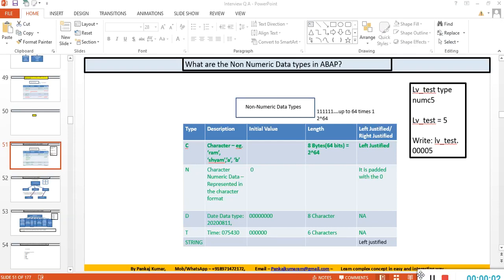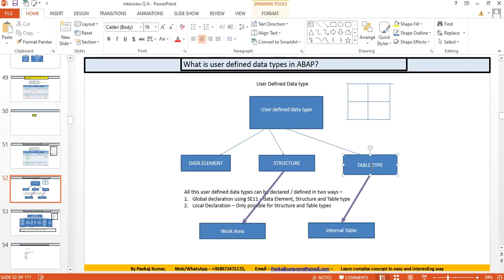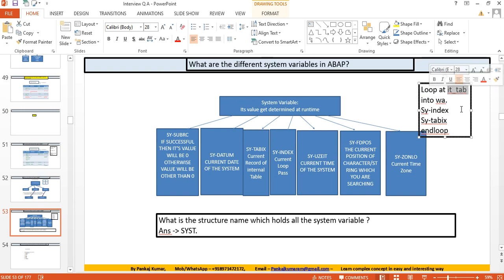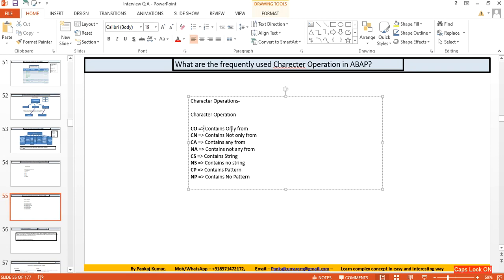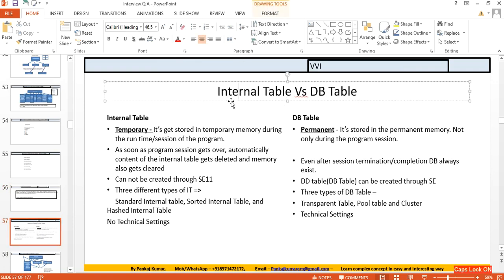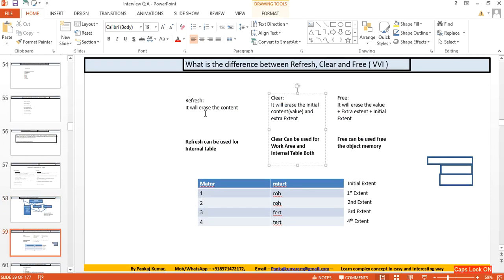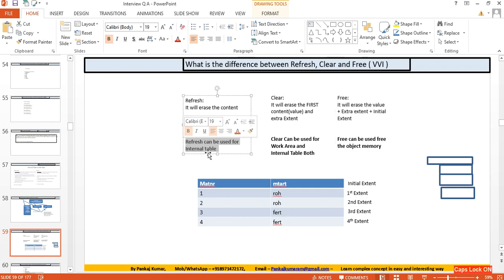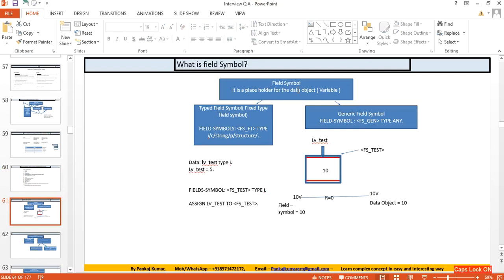SAP ABAP | INTERVIEW QUESTIONS | Part 7 | Data Types | System Variables | Refresh Vs Clear | Interna